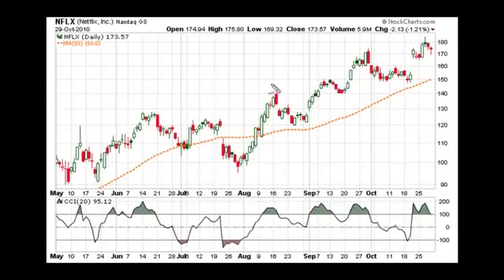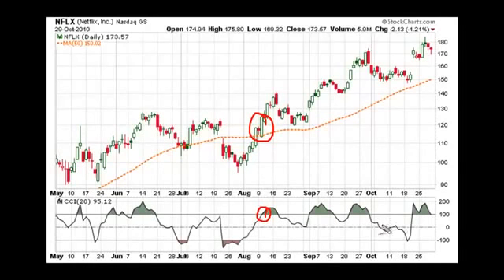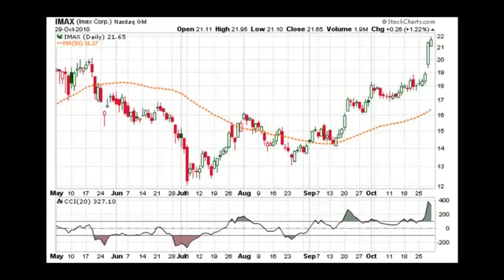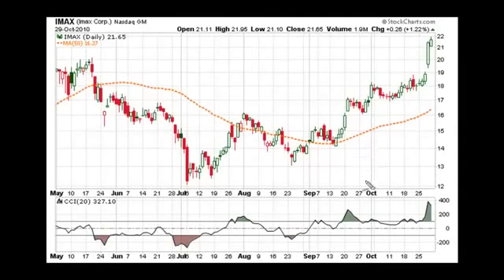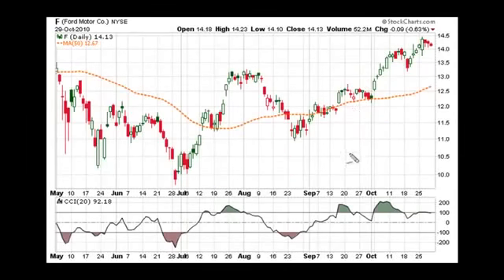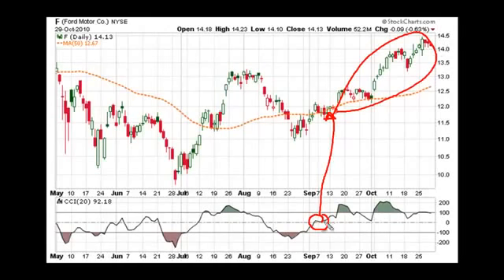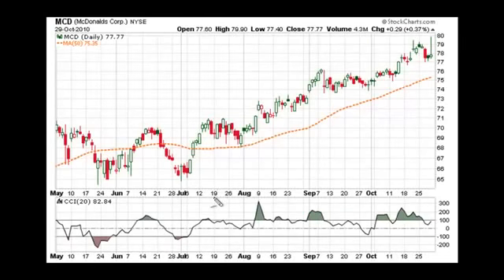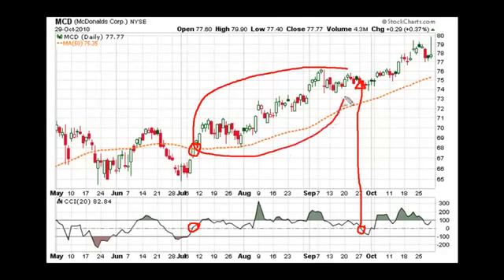مؤشر Chin Breakout Alert